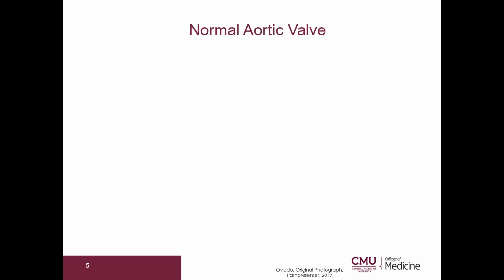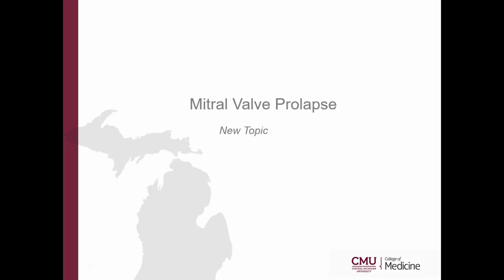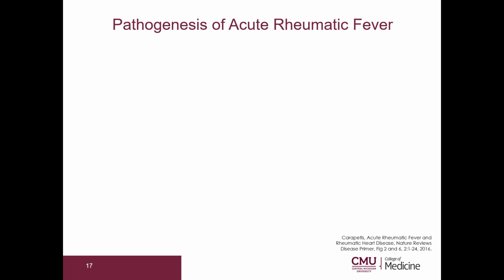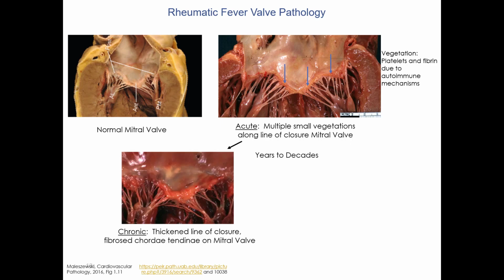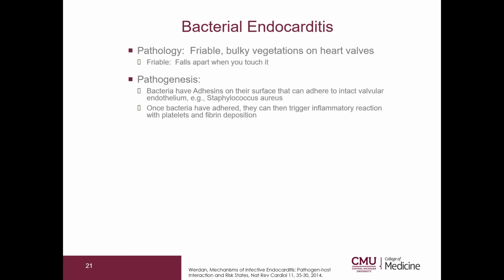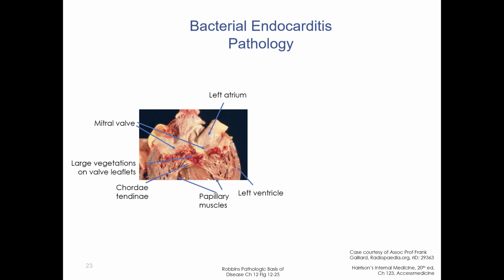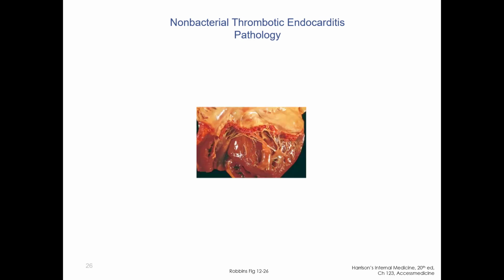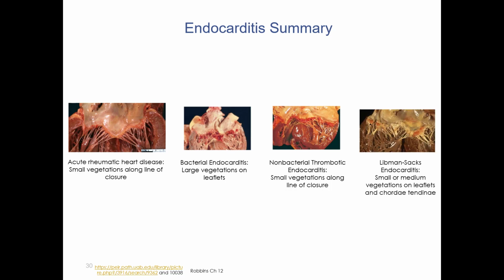LG13 Cardiac Valve Lecture 14 min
Review of Pathology of Calcific Aortic Stenosis, Rheumatic Fever, Rheumatic Heart Disease, Bacterial Endocarditis, Nonbacterial Thrombotic Endocarditis, Libman-Sacks Endocarditis